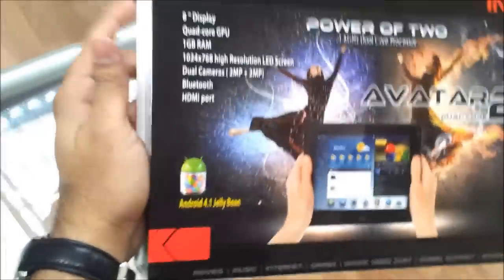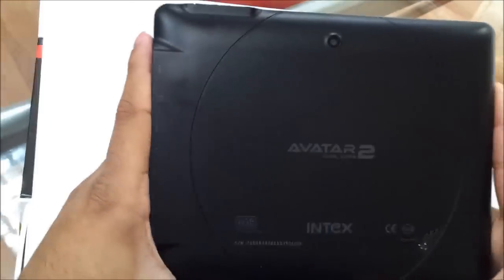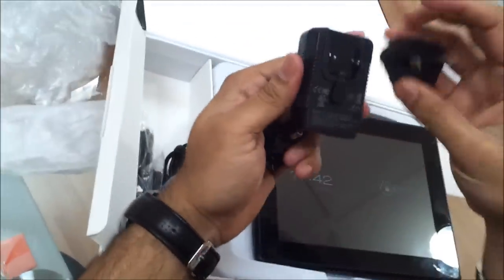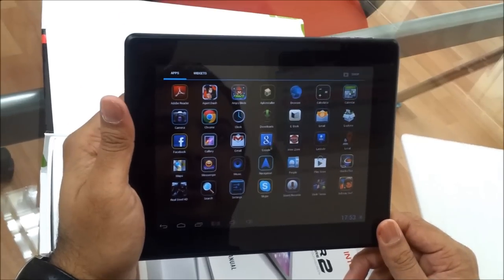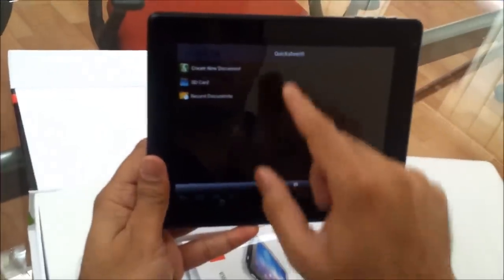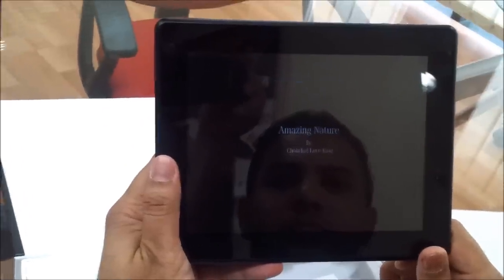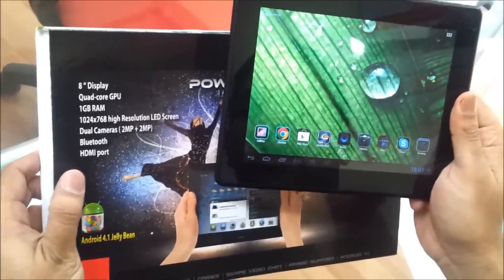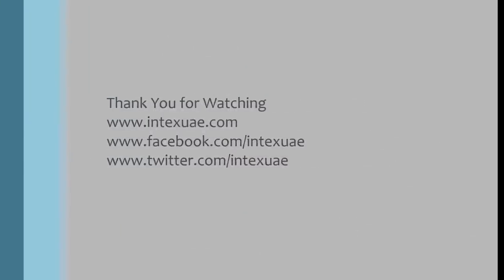INTEX AVATAR 2- REVIEW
Intex technologies unveils the all powerful tablet PC AVATAR-2
This power packed machine is all complete with the latest version of android 4.1 Jelly Bean, 1.6 GHz Dual core processor, 2 Megapixels Dual camera, 1 GB RAM, frame less screen, Bluetooth, Wi-Fi, HDMI, USB support.

For other products and specs of the product please visit our